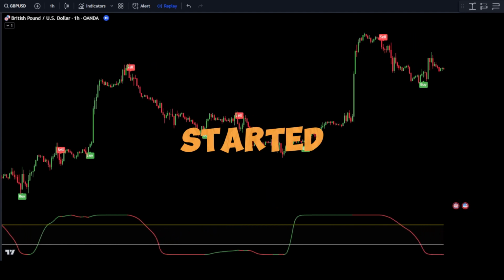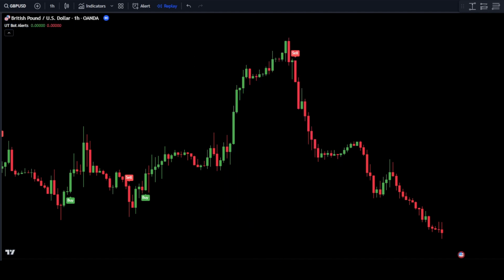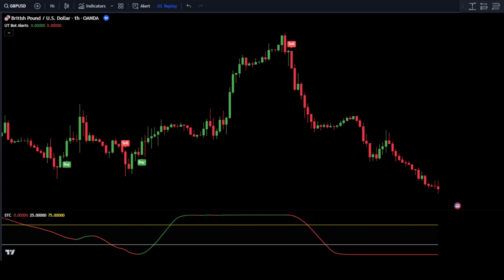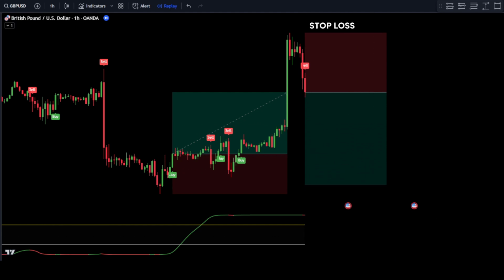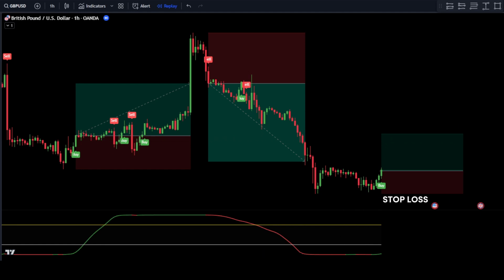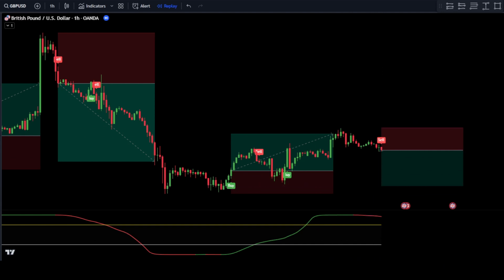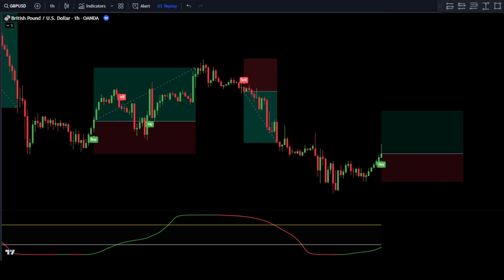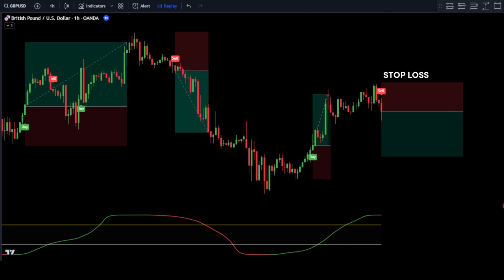Ultimate Tradingview Buy Sell Indicators for Scalping and Day Trading Strategy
In this video, we will discuss one of the Tradingview indicators that is suitable for scalping, day trading, and swing trading.
Additionally, you can use this trading strategy for trading any asset, such as forex, gold or xauusd, crypto, stocks, and more.
The TradingView buy sell indicators that will be used in this video are UT Bot Alerts and the STC Indicator.